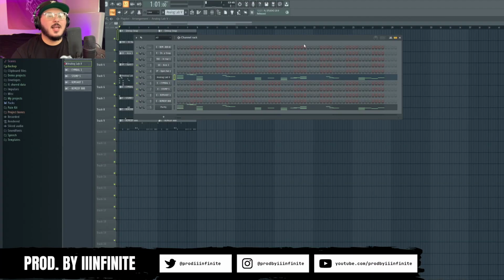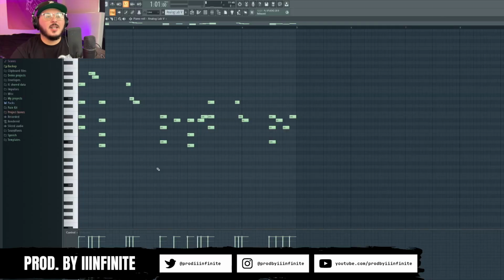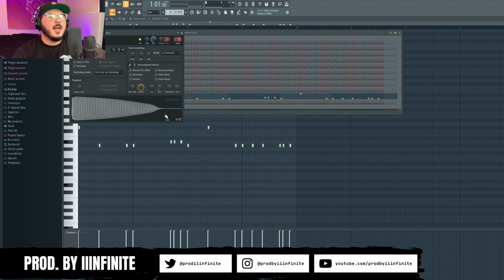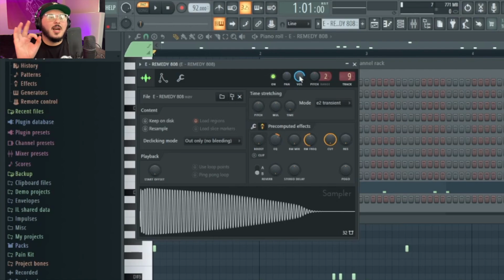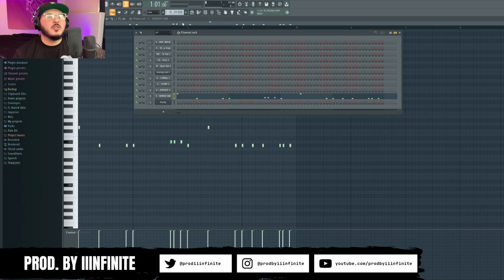How Laudiano Makes West Coast Beats For Remble | How To Make a Remble Type Beat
Time stamps:
0:00 Intro